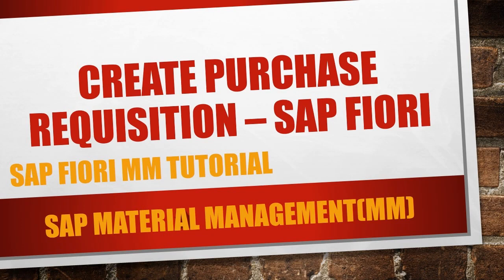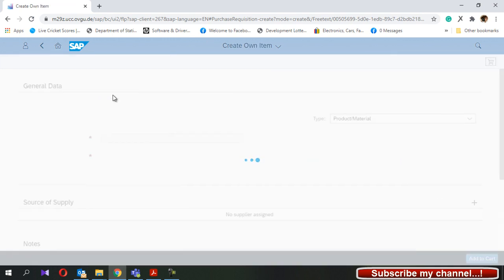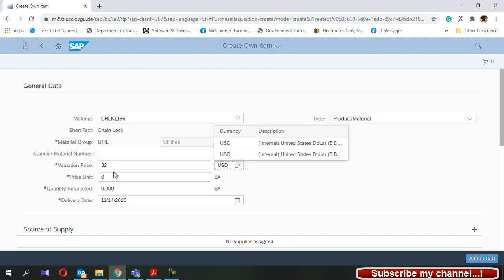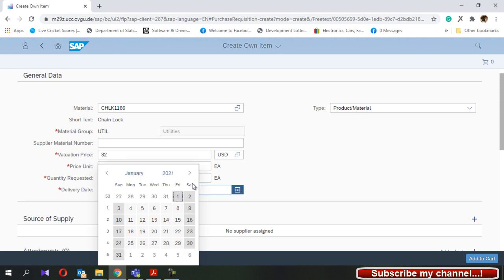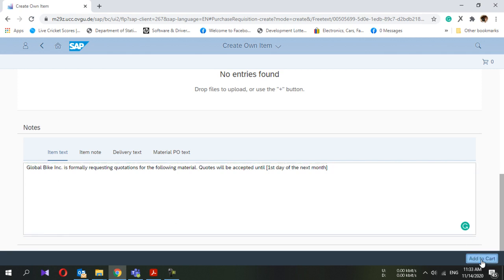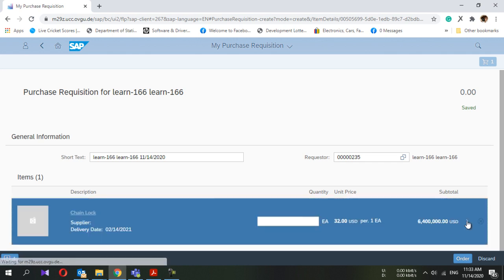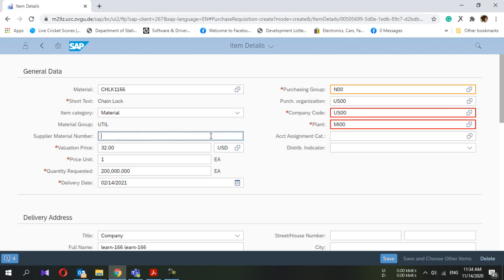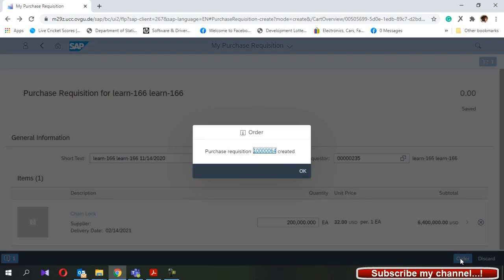How to create a Purchase Requisition (PR) in SAP - SAP MM Fiori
This video describes creating Purchase Requisition(PR) in SAP Fiori. Step by step guidance is available in this video.